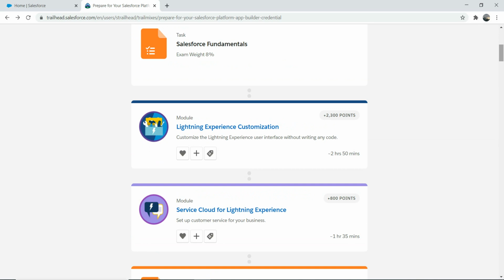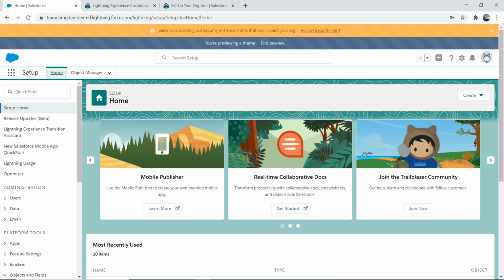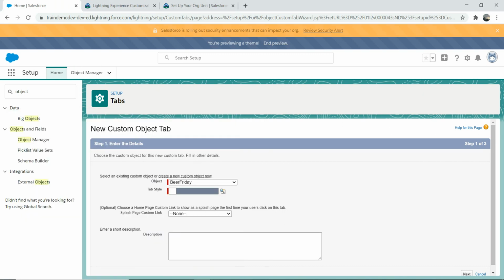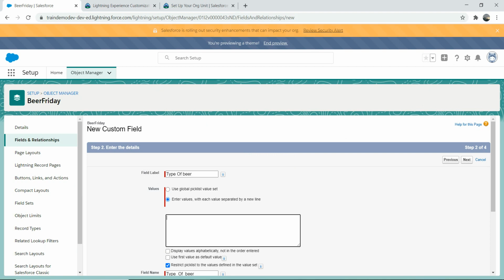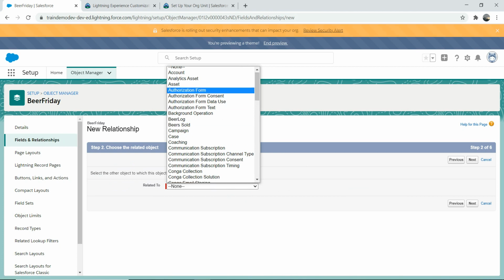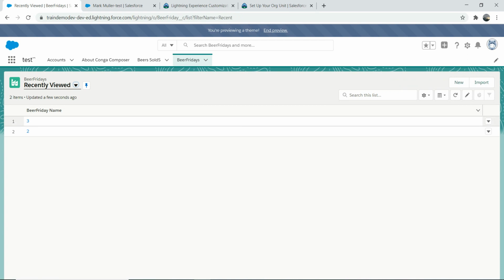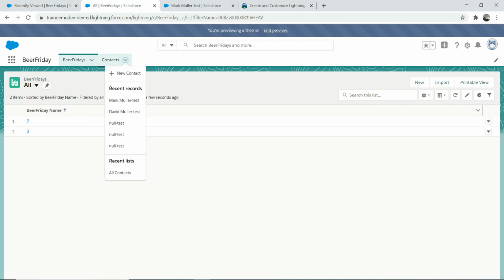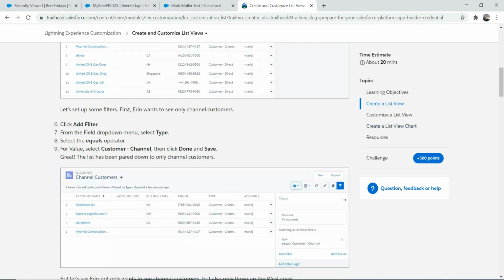Salesforce Platform App builder certification Lightning Experience Customization part 1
This tutorial will teach you about following things
1) Intro to Salesforce
2) Create custom objects and fields
3) Create Lightning app
4)Customize list view